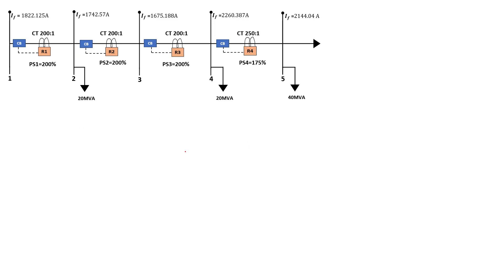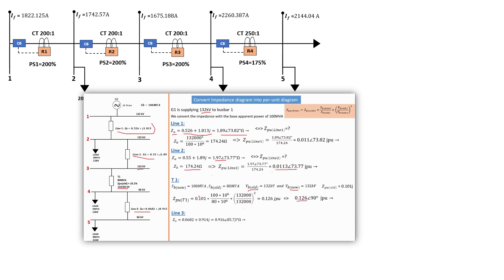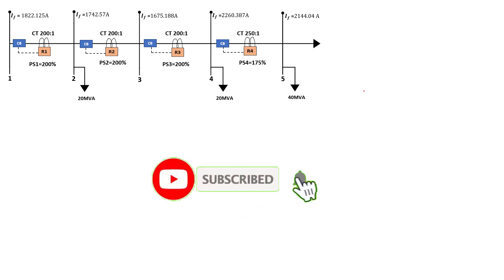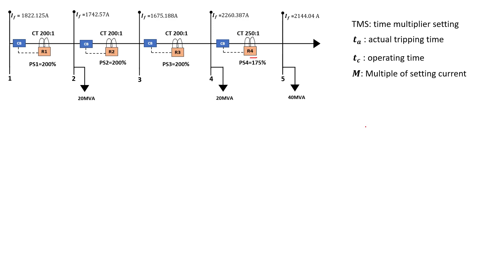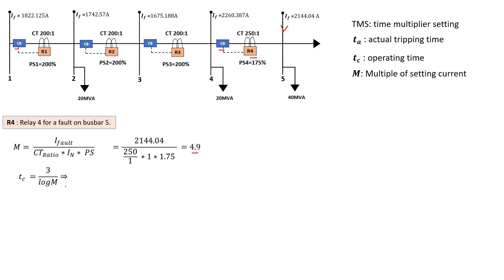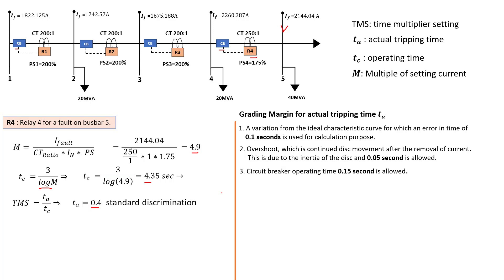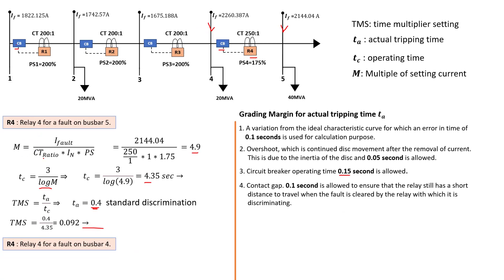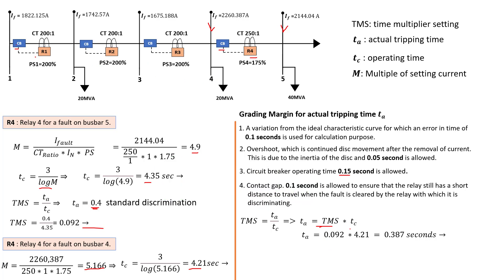IDMT Relays Tripping time. Part 7A - Power System Network Design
In this tutorial we see how to calculate the tripping time of an IDMT Relay. The Tripping time is the time it takes from the time a short circuit current occur to the time the circuit break interrupt the short circuit current path, the time take for the trip involve both the IDMT relay operating time and the Circuit Breaker operating time, altogether this is know as the IDMT Relay tripping time.

Explore IDMT (Inverse Definite Minimum Time) relays and their tripping time in this detailed tutorial focusing on power system network design. Geared towards electrical engineers and power system specialists, this video delves into the principles of IDMT relays, factors influencing tripping time, and their critical role in protecting electrical networks.
Learn how to calculate tripping times, optimize relay settings, and ensure reliable operation in various fault scenarios. Whether you're designing new power systems or enhancing existing networks, this tutorial provides essential insights for effective relay application and network protection.

🔧 What You’ll Learn:
Understanding IDMT Relay Operation Principles
Factors Influencing Tripping Time
Calculation Methods for IDMT Relay Settings
Applications in Power System Network Design

📌 Key Topics Covered:
IDMT Relay Basics and Functions
Tripping Time Calculation and Optimization
Coordination of Protection Schemes

Introduction to Electrical Protection Systems
Advanced Relay Coordination Techniques
Power System Fault Analysis

Questions or feedback? We're here to support your understanding of IDMT relays and power system protection technologies!